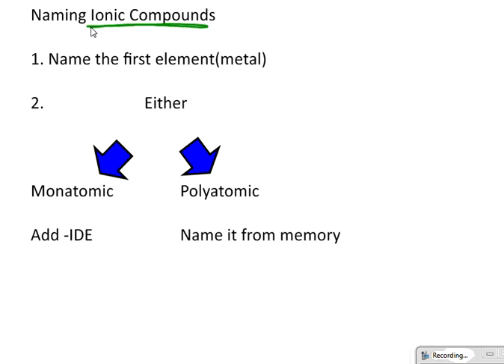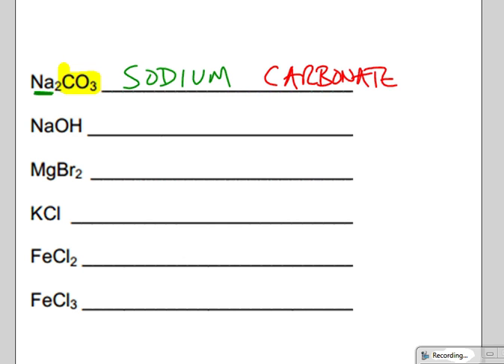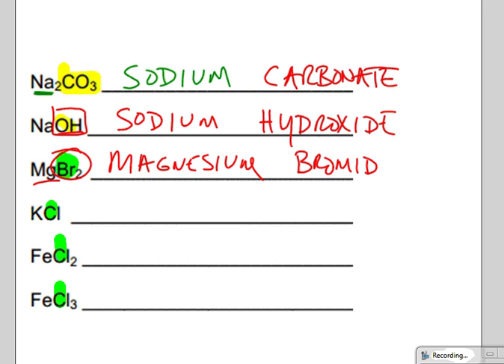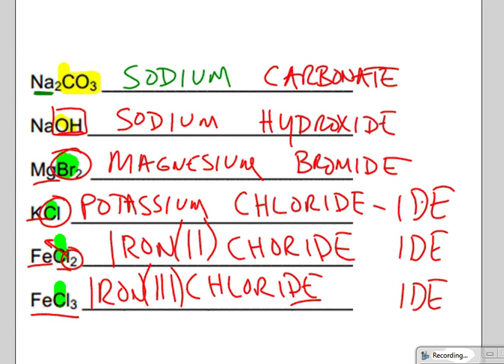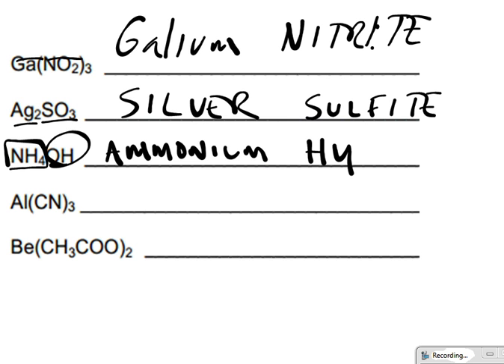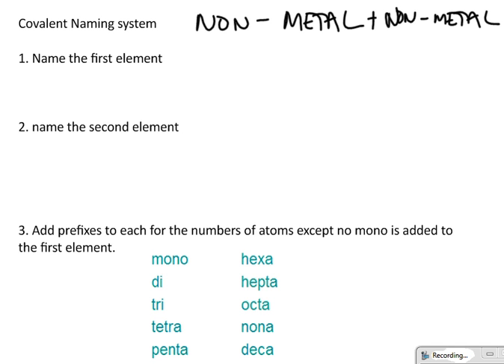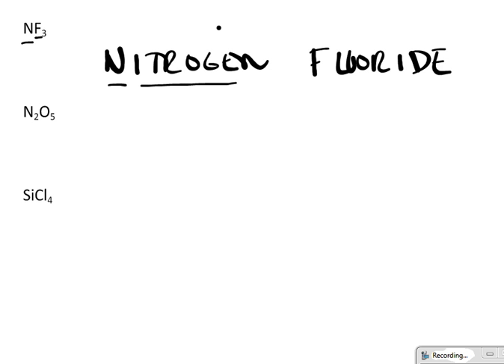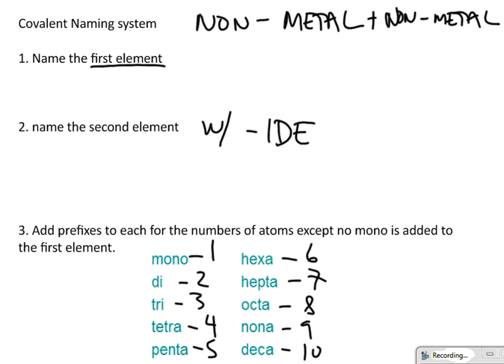Ionic and Covalent naming